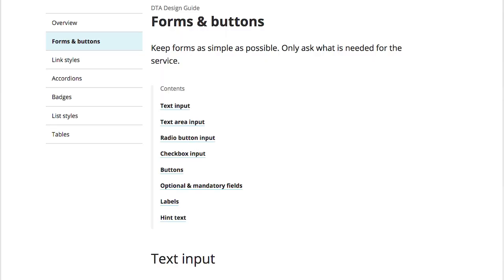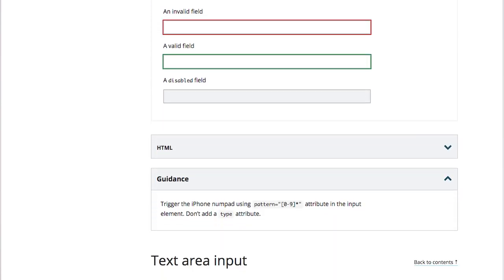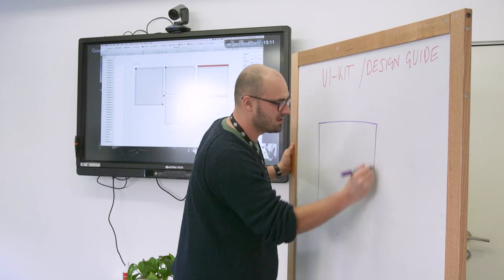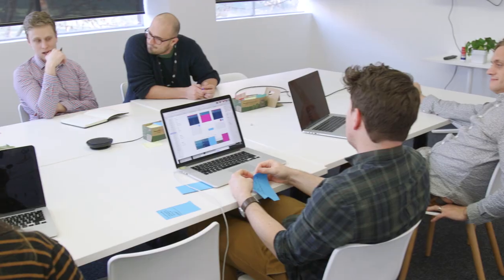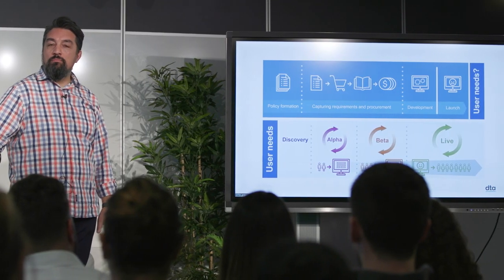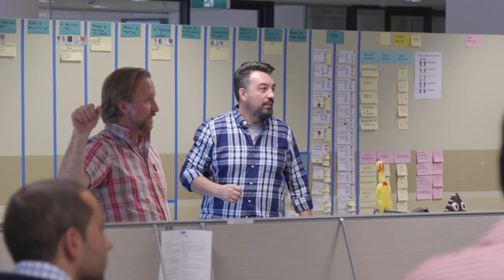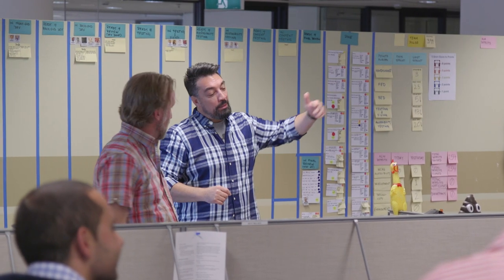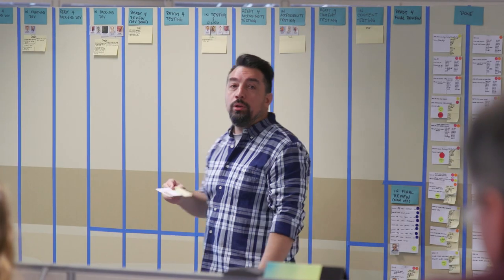Building digital and ICT capability in government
Staff from the Digital Transformation Agency talk about how the agency is helping to build digital and ICT capability in government